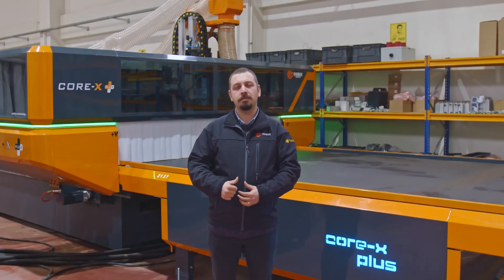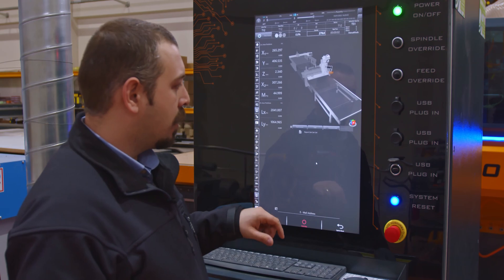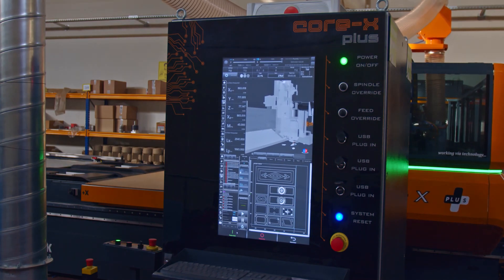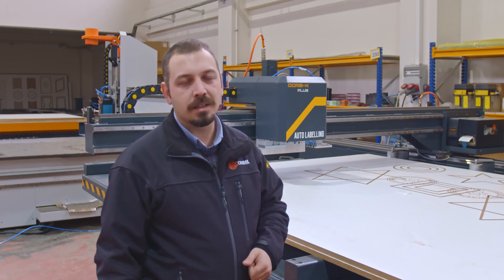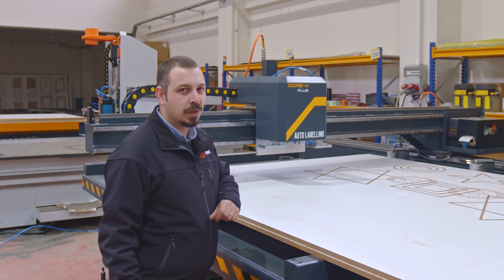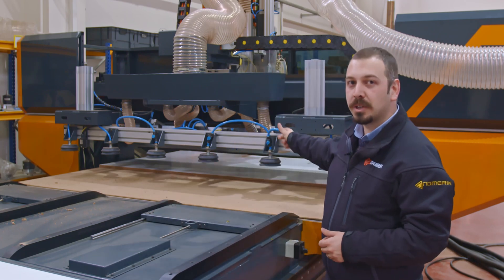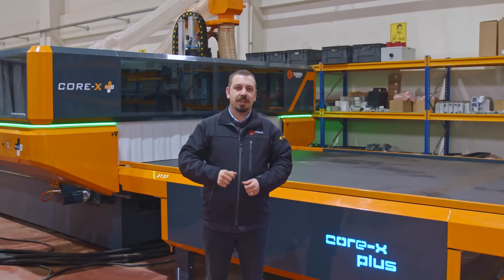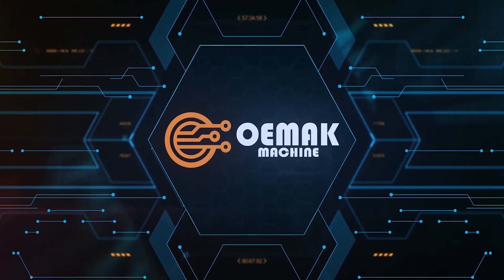CORE- X PLUS CNC Nesting Line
With CORE-X PLUS you can effortlessly process many materials such as wood, plywood, chipboard, plexiglass, aluminum, composite materials, copper, brass. It offers high quality solutions in mass production with its rigid body structure and precision machining capability.

Oemak Machine
Working Via Technology

For more information & Daha fazla bilgi için;